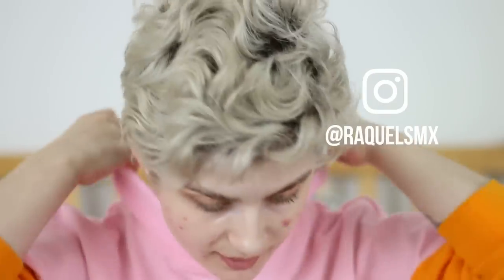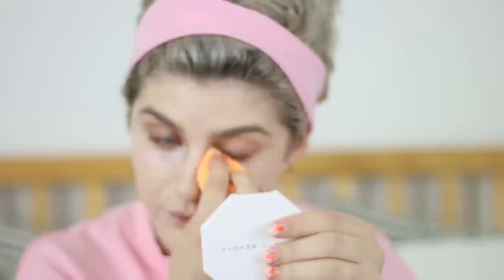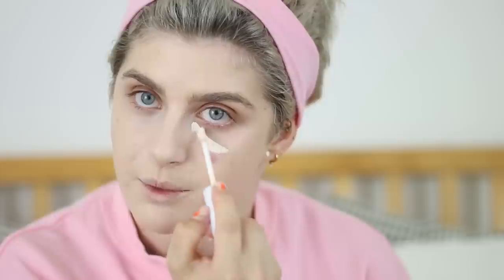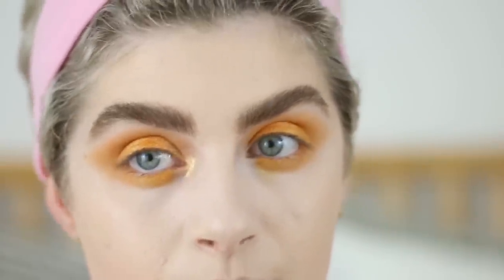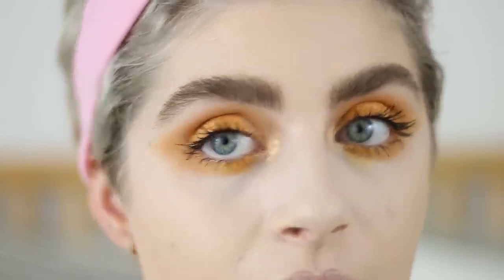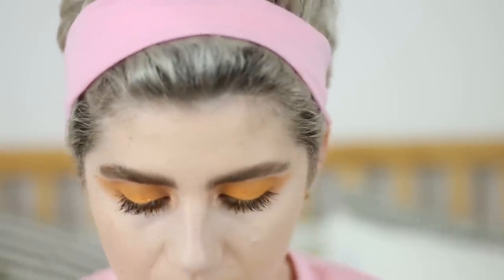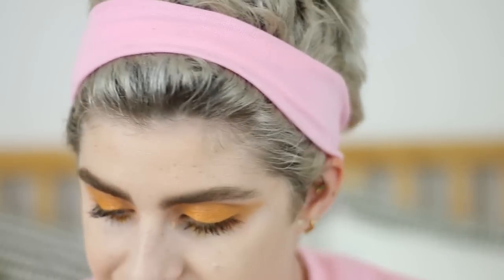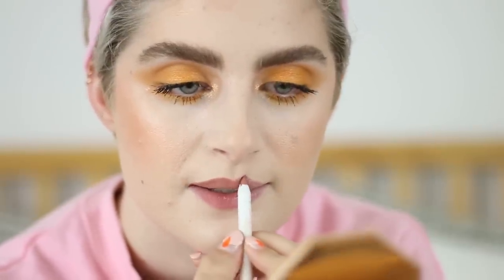CHATTY SPRING TUTORIAL | Raquel Mendes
Back and chatty as ever!
Get yo updates on my life (or bore yourself to death 😂) and check out my perfect Spring makeup look 👀

PRODUCTS:
[UK]

REAL TECHNIQUES Sponge (under eyes)

ILLAMASQUA Beyond Veil Primer

REVLON Colorstay Foundation (Normal/Dry - 110 Ivory)*

ERBORIAN CC Eye Cream (Clair)*

NYX Can't Stop Won't Stop Concealer (Alabaster)*

MILK MAKEUP Blur + Set Powder (Translucent Light)*

BAREMINERALS Gen Nude Eyeshadow Primer (Bright AF)*

COLOURPOP Brow Boss Pencil (Taupe)

COLOURPOP Brow Boss Gel (Blonde)

COLOURPOP Super Shock Shadow (I Like You)

FENTY BEAUTY Killawatt Foil Highlighter (Mimosa Sunrise)*

COLOURPOP Super Shock Shadow (Bow Wow)
(limited ed but it comes back every once in a while)

ARDELL Brow-Lebrity Pencil (Taupe & Medium Brown)*

FENTY BEAUTY Match Stix (Chili Mango & Trippin)

FENTY BEAUTY Sun Stalk'r Bronzer (Inda Sun)*

CHARLOTTE TILBURY Flawless Filter (Fair)

COLOURPOP Lip Pencil (Birdy)
(discontinued sadly)

LAURA GELLER Spackle Mist*

[US]

(discontinued sadly)

/raquelsmx

MUSIC IS
Curtains — Artificial.Music

Which means I'll get some % off the value you spend shopping through my links. It will cost you absolutely nothing! But you can still go search the links on google for yourself if you prefer (no shade).